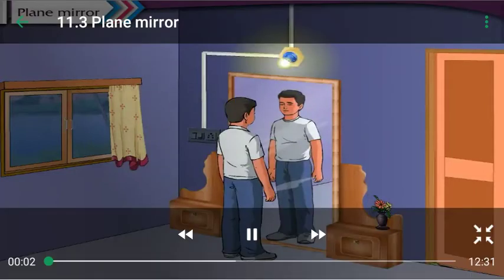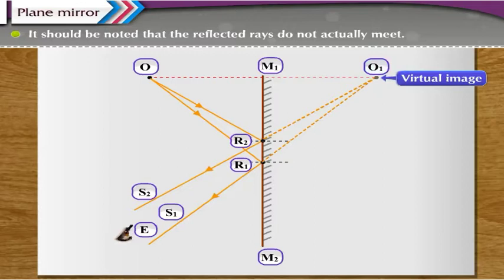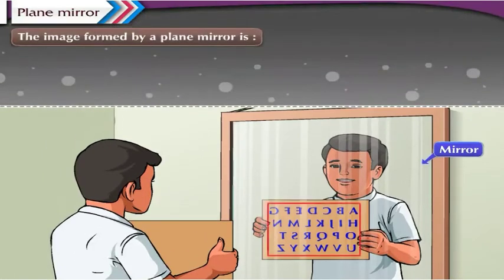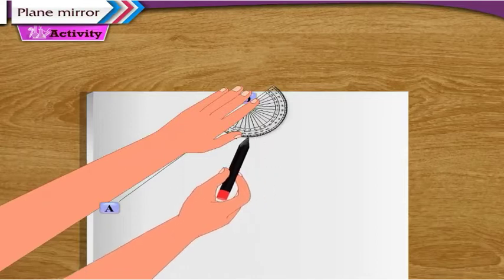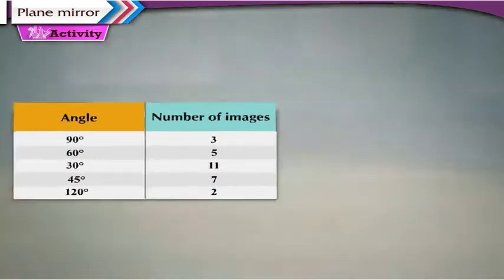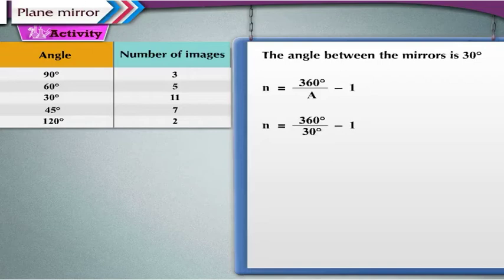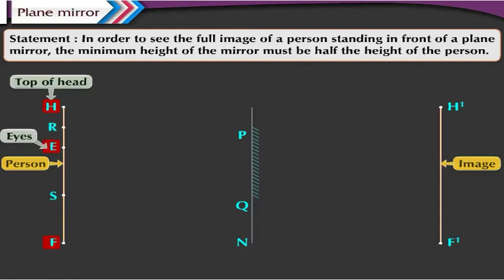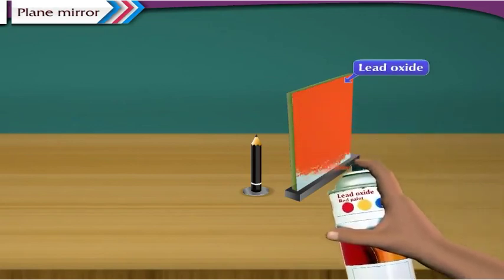9th science = chapter 11 = part 3